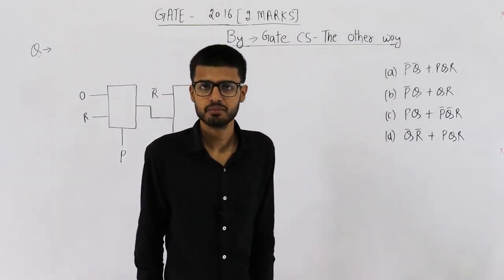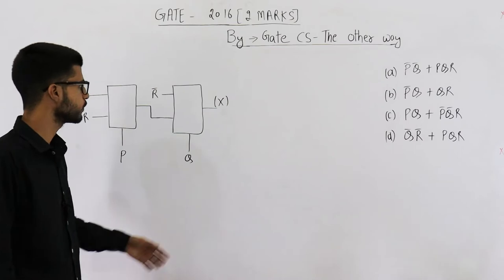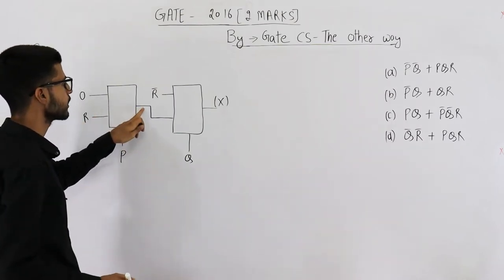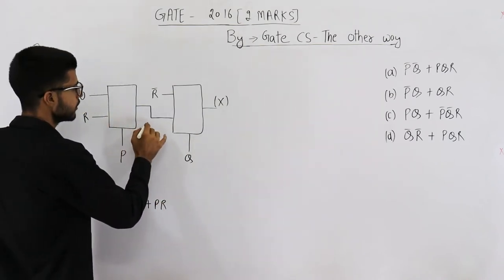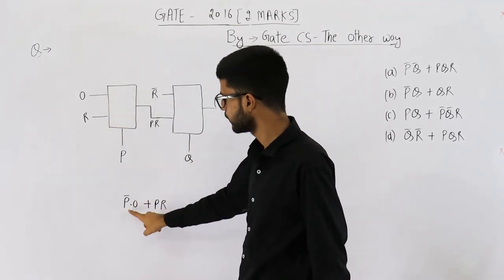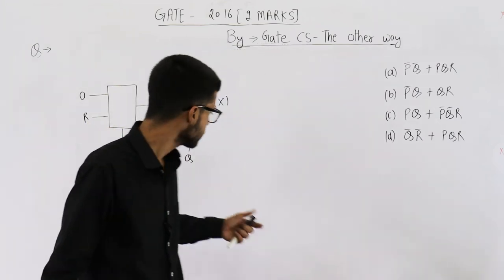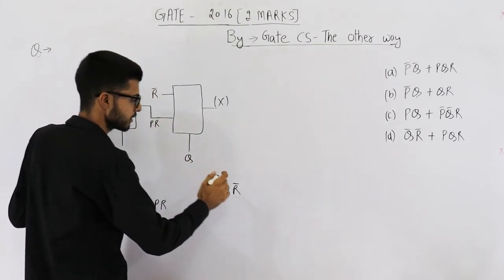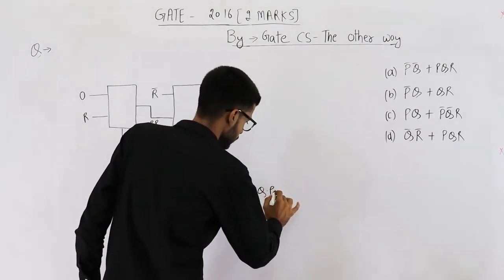Gate 2016 pyq DIGITAL | Consider the two cascaded 2-to-1 multiplexers as shown in the figure.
Consider the two cascaded 2-to-1 multiplexers as shown in the figure.

IMAGES NOT SUPPORTED

The minimal sum of products form of the output X is

(A) P'Q'+PQR
(B) P'Q+QR
(C)PQ+P'Q'R
(D) Q'R'+PQR